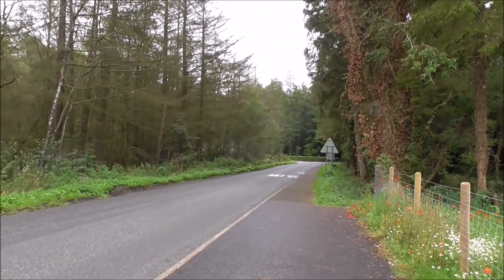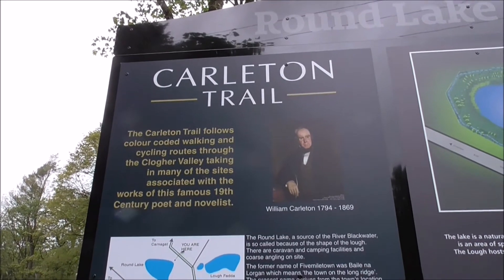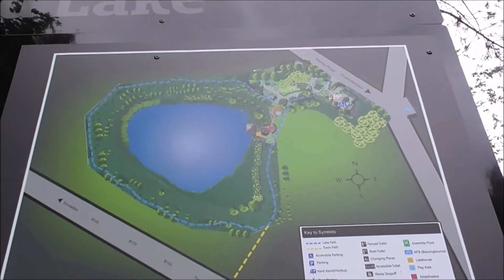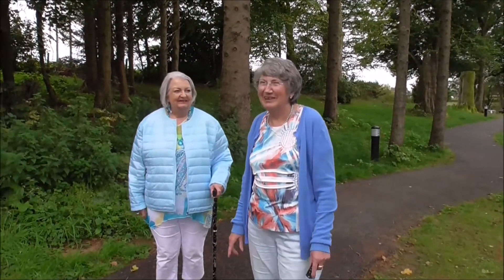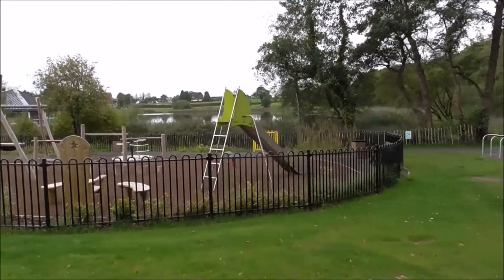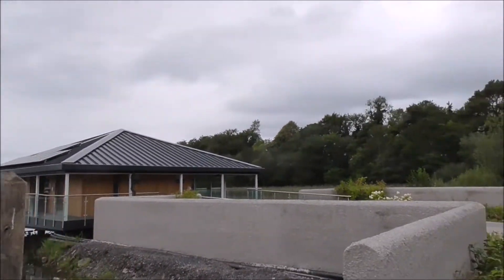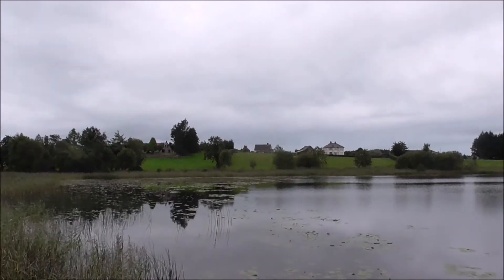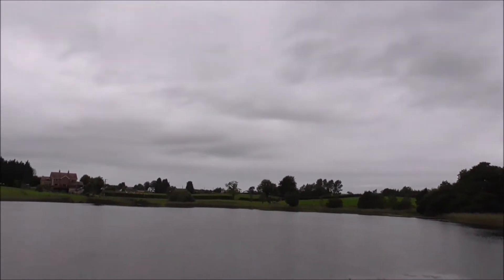Round Lake Co Tyrone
Today we stumbled across another hidden gem. We are in Co Tyrone near fivemiletown and this is the beautiful Round Lake. Located in the lush Clogher Valley Round Lake is a short walk from busy Fivemiletown. A little further away is Blessingbourne Mountain Bike Trails, the beautiful Fermanagh Lakelands, the Carleton Trail. Enniskillen is a 20 minute drive away. An ideal tranquail spot for anglers, caravaners, walkers, ( Casleton Trail ), cyclists, families and nature lovers. Everything looked brand new or it had recently been refurbished. Facilities include: Caravan and Camping is available on site from 01 March - 30 October    12 hard standing caravan pitches and tent pitches (Book Online)    Coarse fishing with slipway    Lakeside walks    Children's Play Area    Animals on a lead are permitted. FacilitiesToiletsParkingSignageShowersCamping